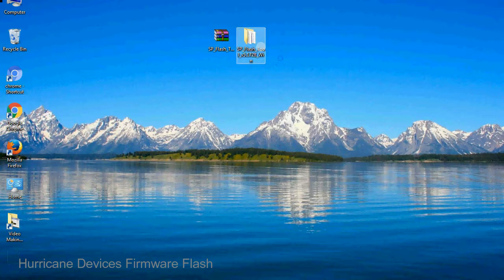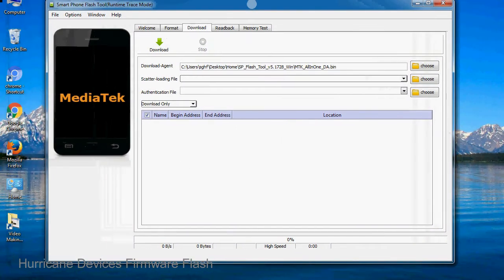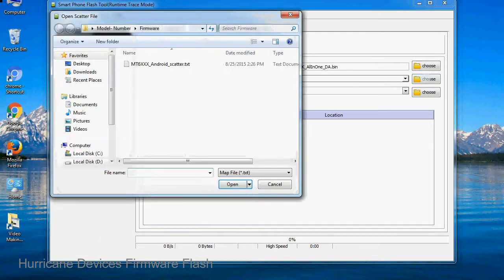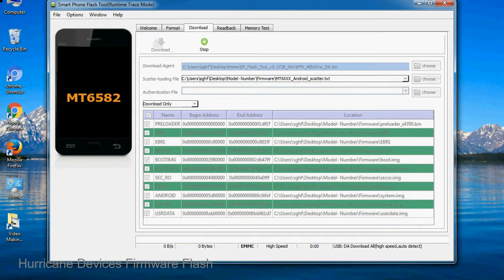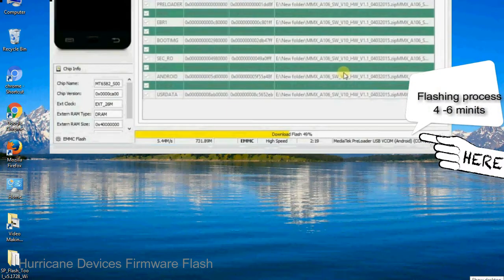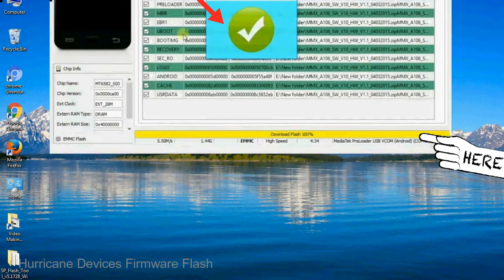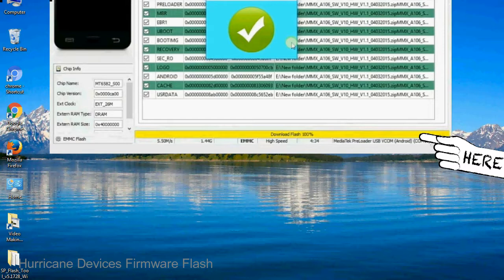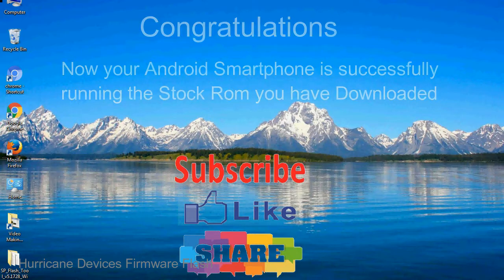How to Flashing Hurricane firmware (Stock ROM) using Smartphone Flash Tool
I talk to you How to Flash Hurricane Stock firmware using Smartphone Flash Tool (SP FlashTool). Take a look at this complete video, then do it.

Here is a step by step guide on how to flash Hurricane Device with Smartphone flash tool:

Step-1. Download and install MTK USB Driver on your computer or laptop. In case you have already installed Hurricane Driver on your PC/Laptop then Skip this step.

Step-2. Download Hurricane Stock firmware compatible with your Hurricane Mobile or Tab, if you have already downloaded the Stock firmware file then ignore downloading it again, and extract the zip file it on your PC/Laptop.

Step-3. Power Off your Hurricane device (if it is removable Battery, remove the Battery).

Step-6. Click on the "Download" Tab, now click on the "Scatter-loading" button and select Scatter file in the Hurricane Stock firmware folder.

Step-8. Now, connect your Hurricane Smartphone to the PC via USB cable.

When your device is connected, Press Hurricane Smartphone "Volume Down" or "Volume Up" key, so that your computer easily detects your smartphone.

Step-9. Once Flashing is completed, You see, the Green Ring will appear then remove the USB cable from the Hurricane device.

Step-10. Now, your Hurricane Firmware Update success, Close the SmartPhone Flash Tool on your PC/Laptop.

Congratulations, Now your Hurricane MTK (MediaTek) Smartphone is successfully running the Stock ROM (firmware) you have Downloaded.